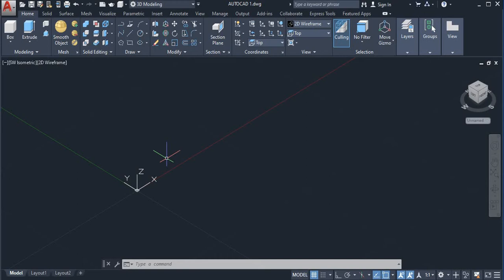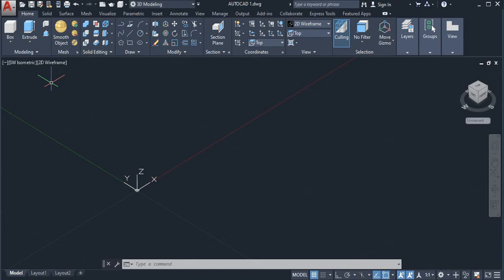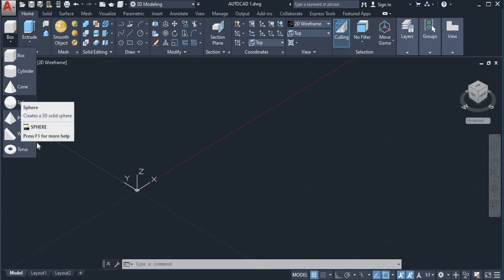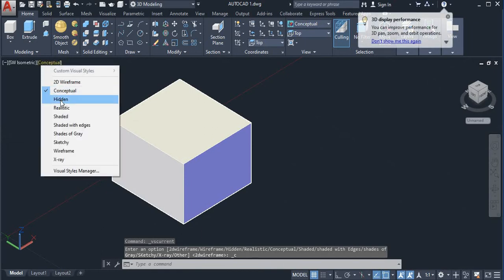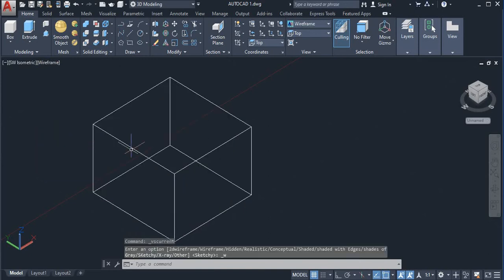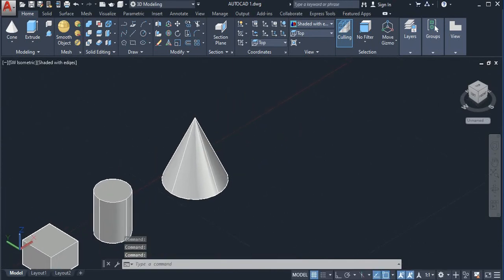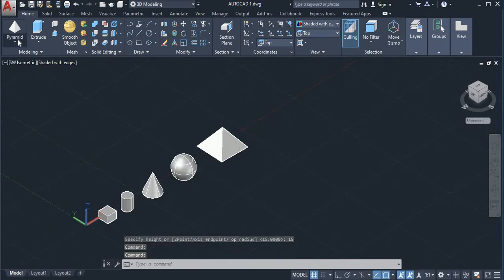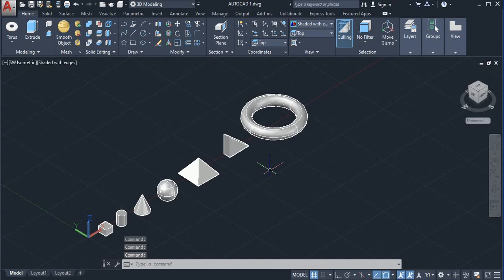CADD NEST || 3DIMENTIONAL MODELING IN AUTOCAD || RT NAGAR